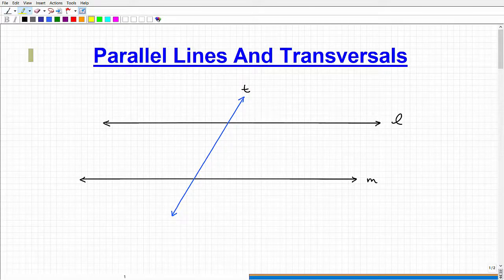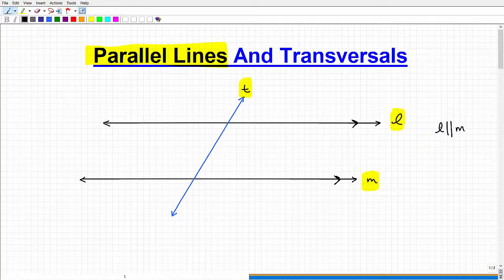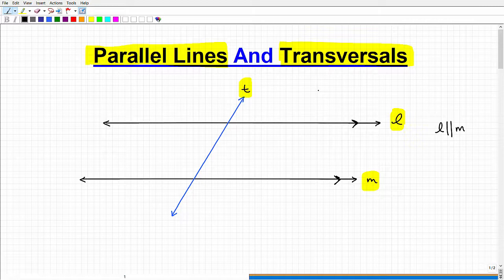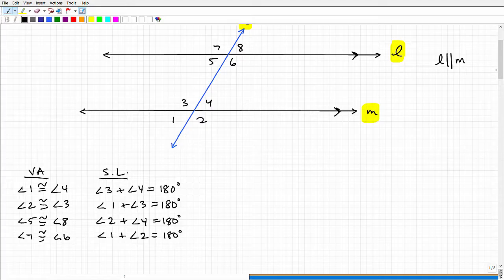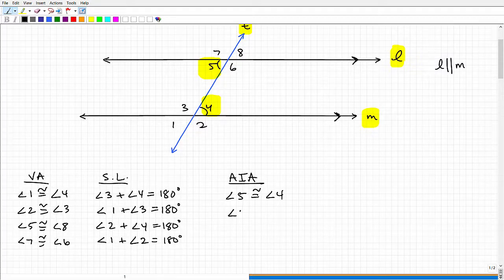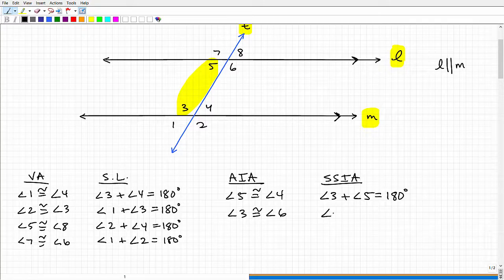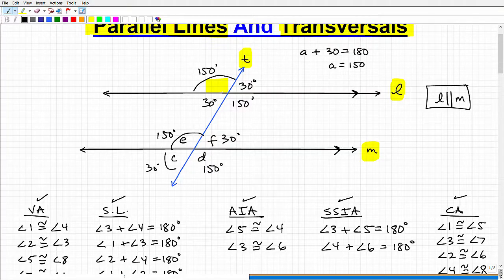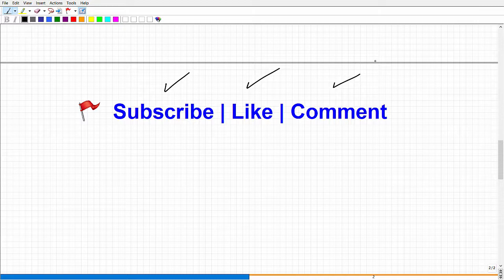Parallel Lines and Transversals (Geometry Made Easy)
Parallel lines and transversal form many angles in geometry.  These angles include vertical angles, alternate interior angles, same side interior angles and corresponding angles.